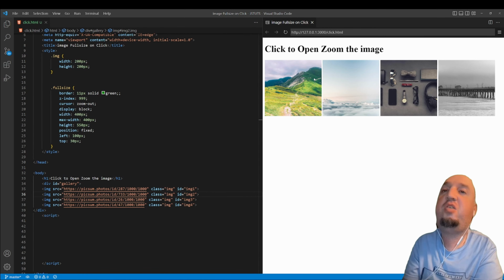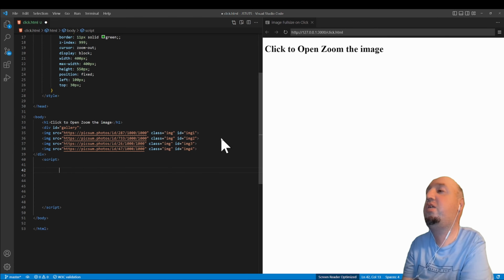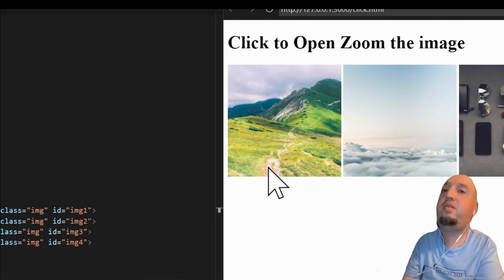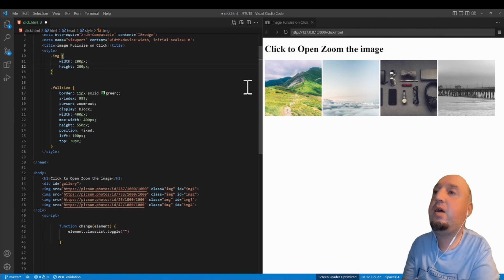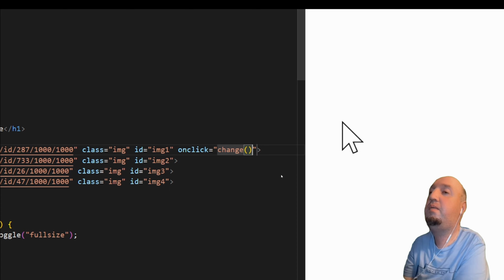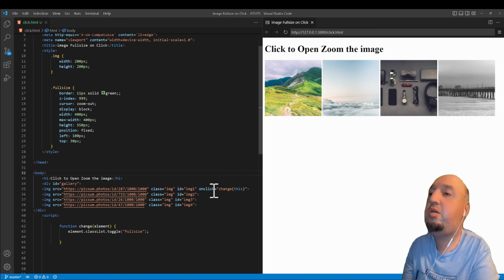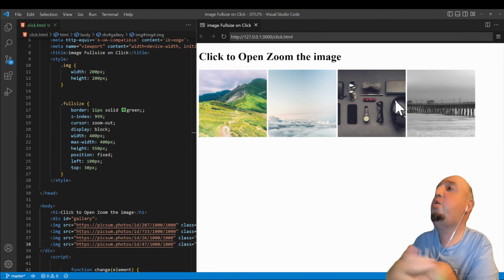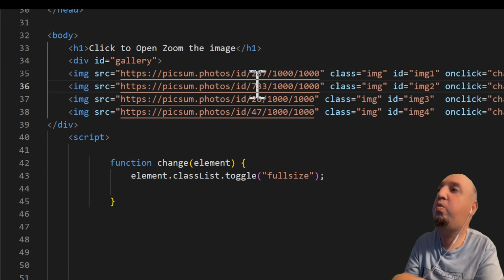HTML Image Zoom on Click using JavaScript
In this video, I will show you how to make zoom-in and zoom-out effects using HTML, CSS, and JavaScript.
After watching this video you will be able to change the class of images to become bigger as you click on the image, and when you click on it again, it should become smaller.